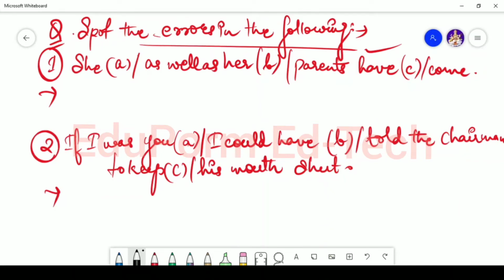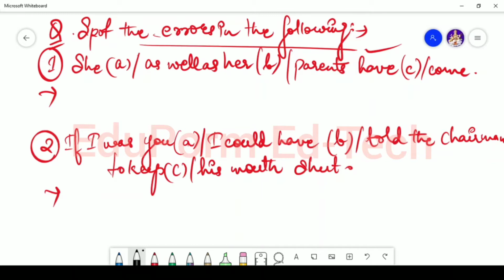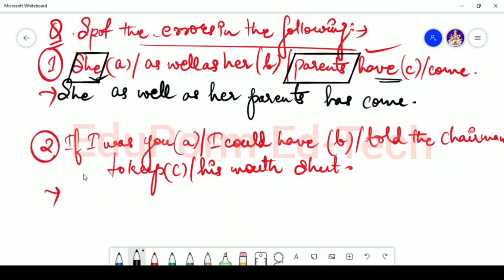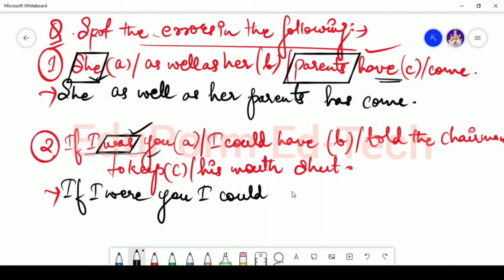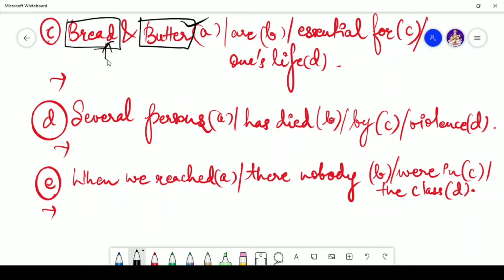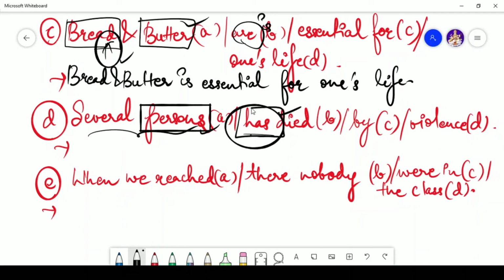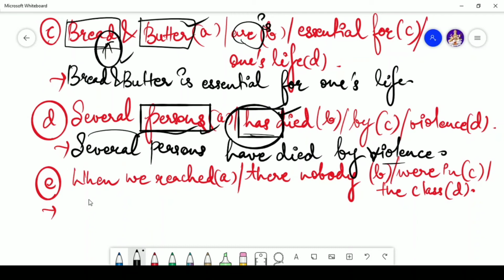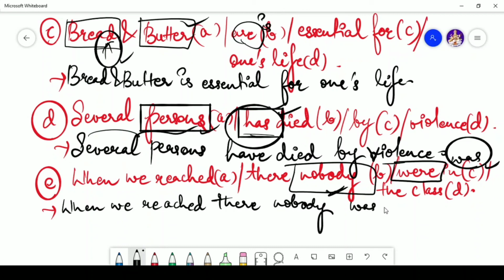L72.Questions related to verbs. Practise Questions of Verbs.EduPorm